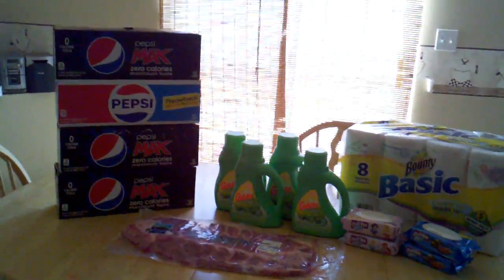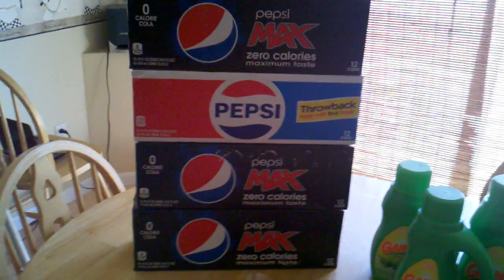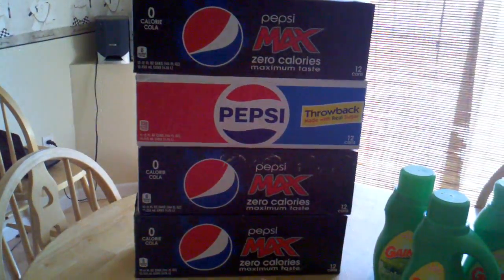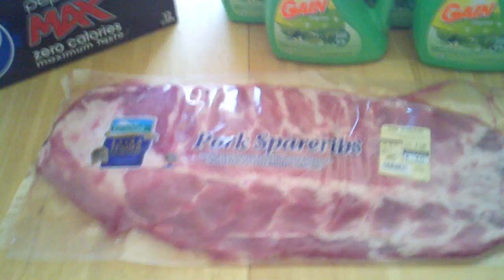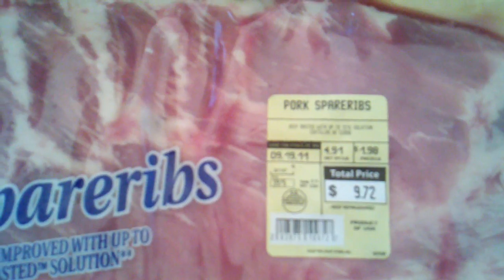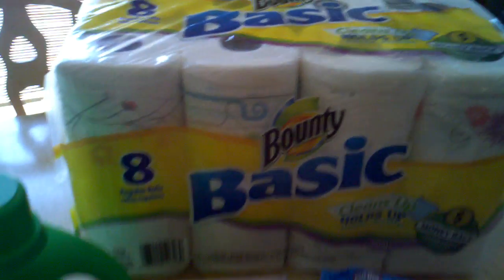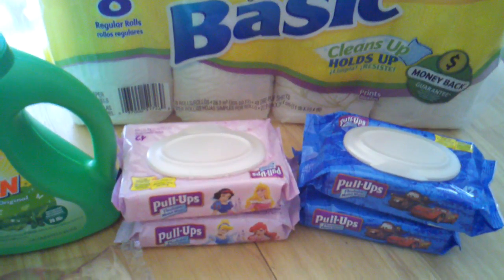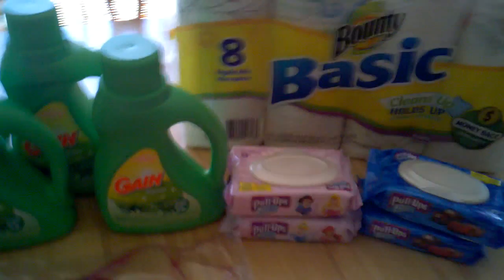Walmart Ad Match Trip 9-3-2011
Price Matched with Pay Low Discount Foods 8/31 - 9/6 Sales Ad and Meijer 4-day Labor Day Sale 9/2 - 9/5